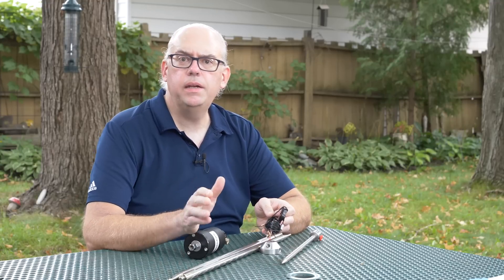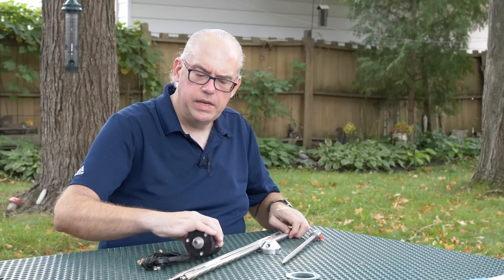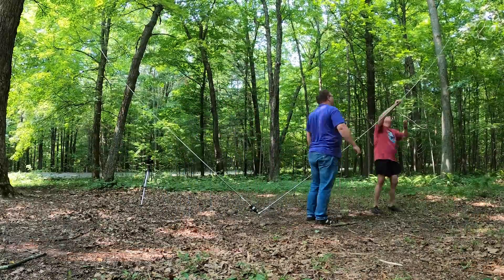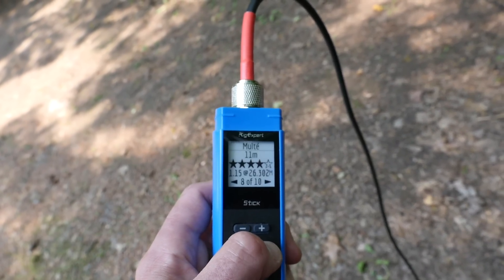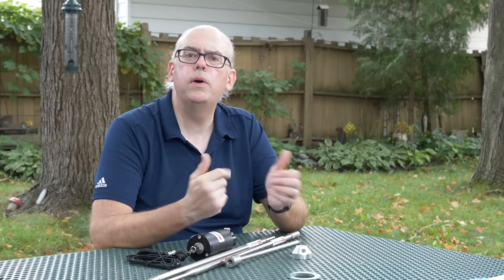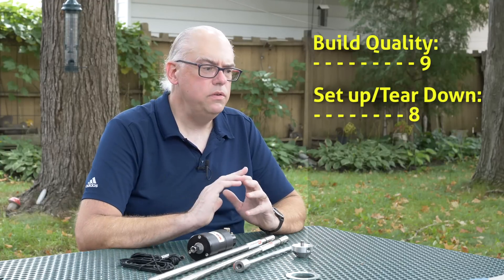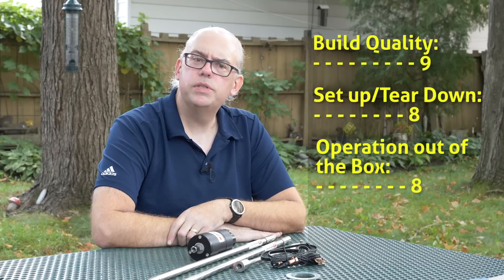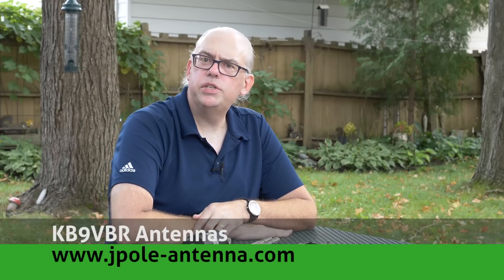Chameleon Tactical Delta Loop (CHA TDL) Antenna Review - Ham Radio Q&A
The Chameleon CHA TDL Tactical Delta Loop antenna is a portable multi band portable HF antenna designed for operation on the 80 through 6 meter bands.

The Tactical Delta Loop antenna is comprised of two 17-foot telescoping whip antennas, a matching transformer, a 25-foot loop wire, a ground spike mount, a “V” coupling, and 50 feet of coaxial cable. Antennas built by Chameleon Antenna are versatile, dependable, stealthy, and built to last. Please read this operator’s manual so you may obtain the maximum utility from your Tactical Delta Loop antenna.

Convert your MPAS 2.0 into a Tactical Delta Loop:
Chameleon SS17 Stainless Steel Whips

Timestamp
00:00 Open
00:38 Chameleon CHA TDL Tactical Delta Loop
01:03 What is a loop and Delta Loop antenna
01:46 What's included with the Antenna
03:02 Chameleon Hub Kit MPAS 2.0 Conversion
04:02 Deployment Options
05:28 How to Set up the Antenna
06:22 SWR Test
07:22 Antenna Directivity
08:07 40/80 meter performance
09:53 20 meter and up performance
10:26 My rating of the Chameleon Tactical Delta Loop
13:09 Who is this antenna good for? My impressions
15:24 Closing